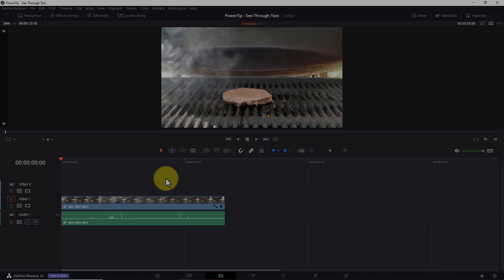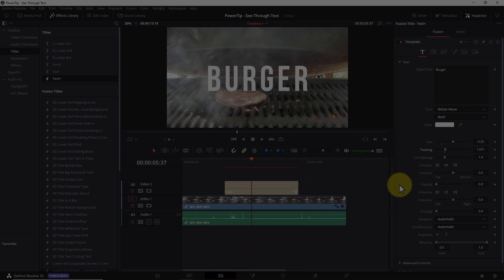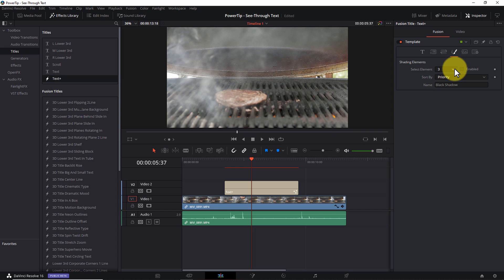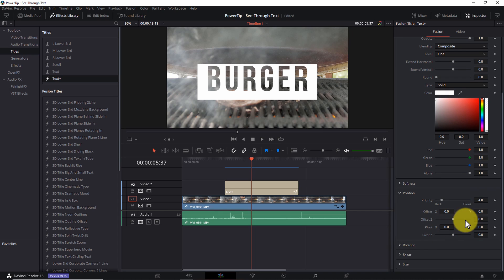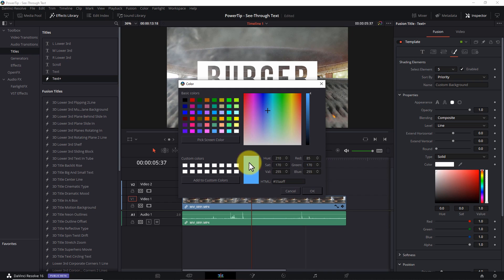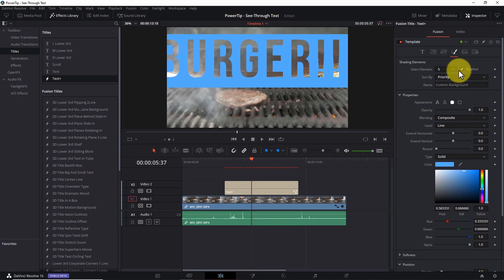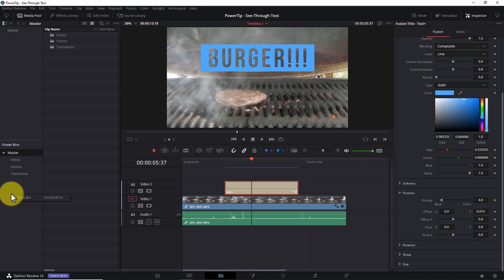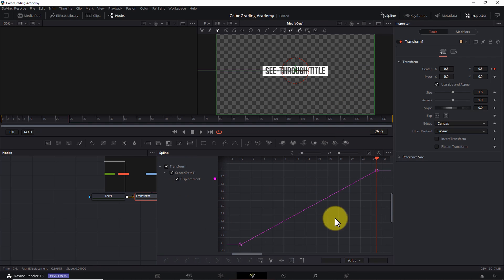Create See-Through Text Titles — DaVinci Resolve PowerTip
Here's the fastest and easiest way to create a see-through text title AND turn it into a drag-and-drop asset you can reuse in any future project.

00:35 - Step 1: Add a Text+ Element
00:58 - Step 2: Configure the Text
01:35 - Step 3: Adjust Text Shading
02:03 - Step 4: Add a Text Border
04:17 - Step 5: Season to Taste
06:36 - Step 6: Add Title to a Power Bin